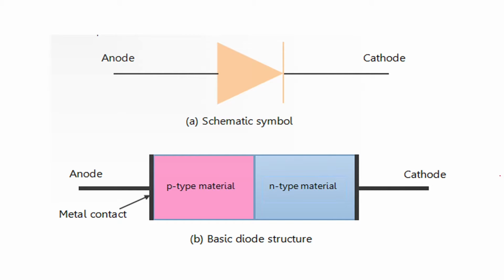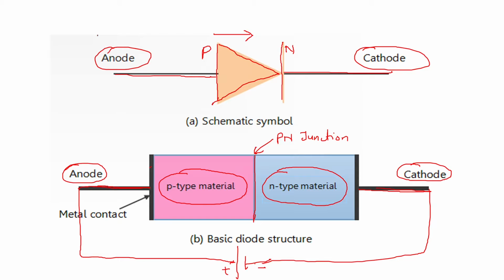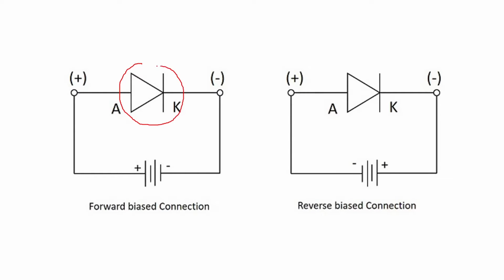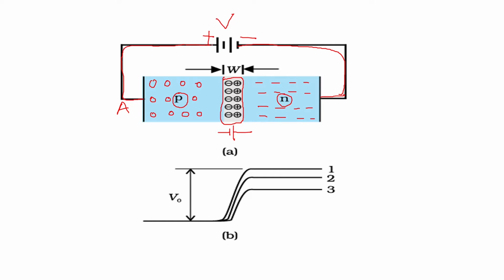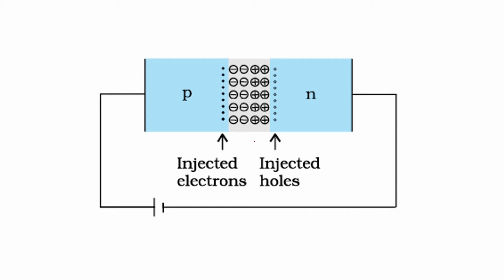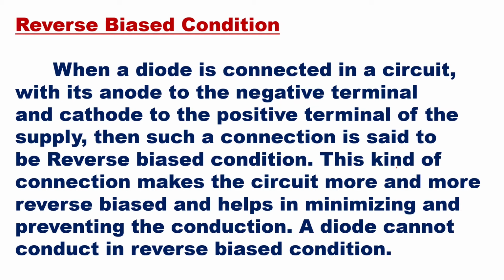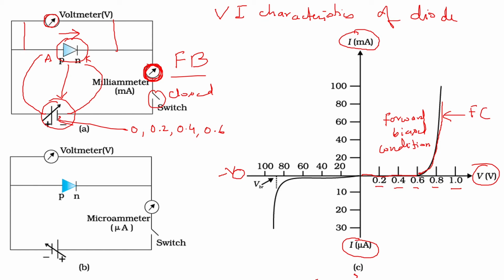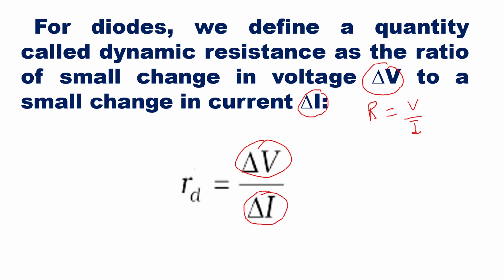SEMICONDUCTOR ELECTRONICS ( Part 4 of 8 ) | Class 12 | Chapter 14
FORWARD BIASING AND REVERSE BIASING OF SEMICONDUCTOR DIODE